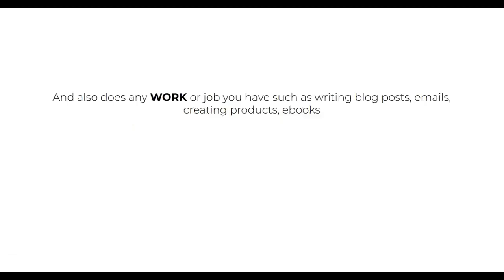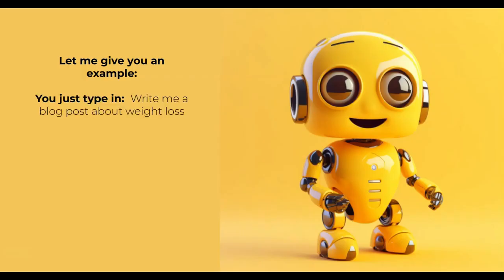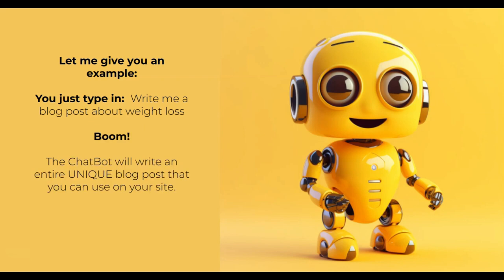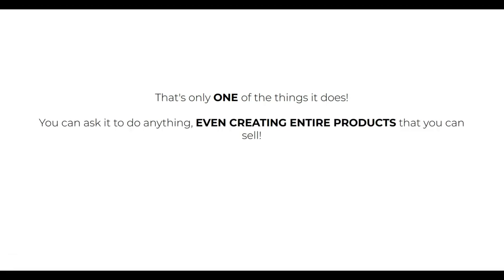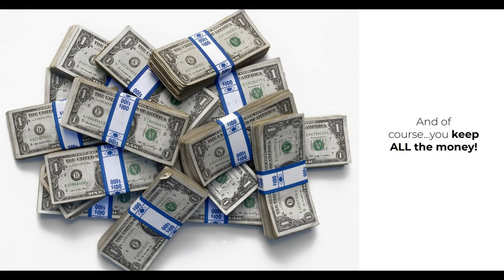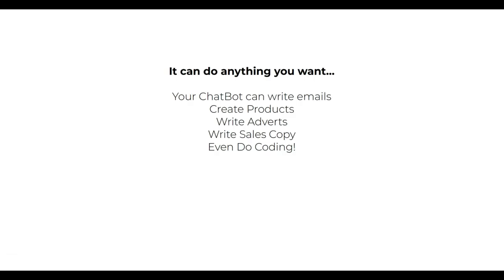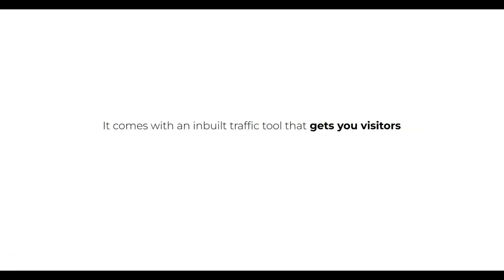Ai Profitz Review || Create Your Own Fully Monetized ChatBots In Just 1-Click || Exclusive Bonuses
AI Profitz  Review & Bonuses

AIProfitz App